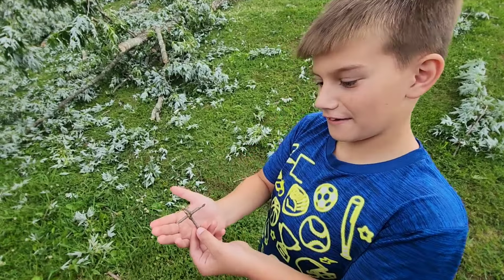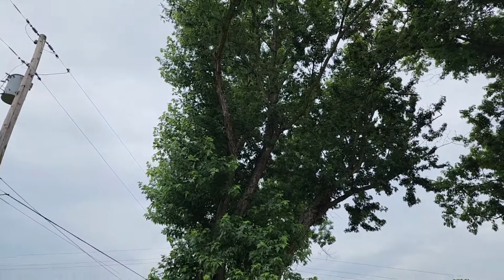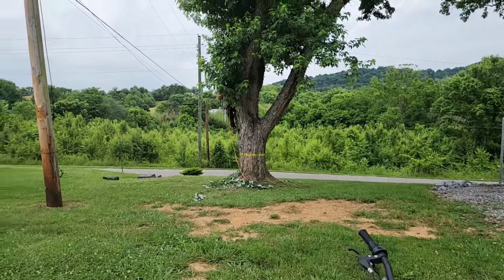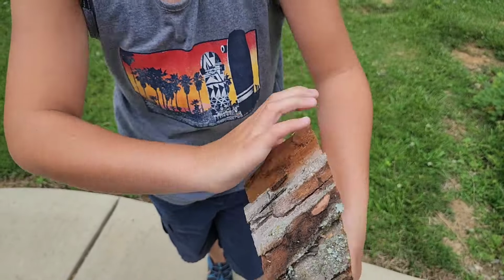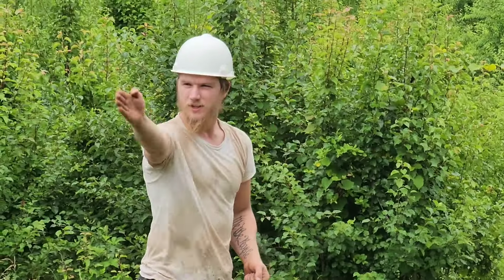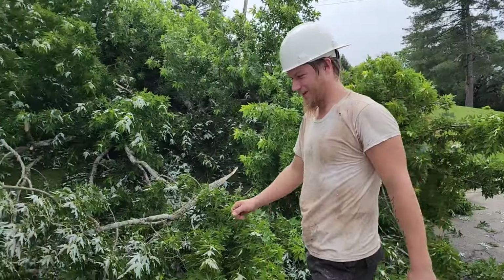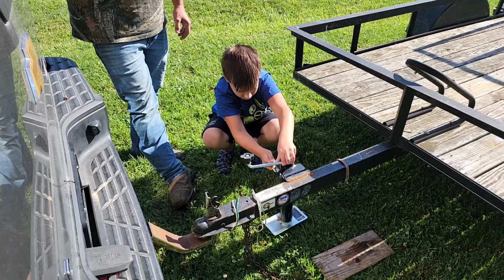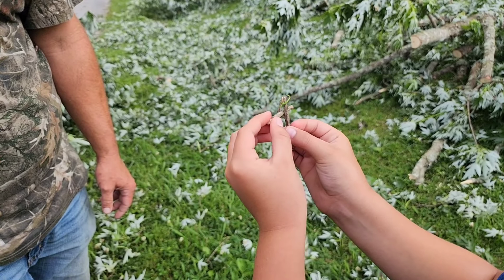TREE REMOVAL, CLEAN UP, ISAAC MAKES A CROSS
In today's video, we have McNiece Tree Service with us on the campground, cutting a tree down in about 30 minutes. Come along with us y'all to see the work that is cut out for us and more!